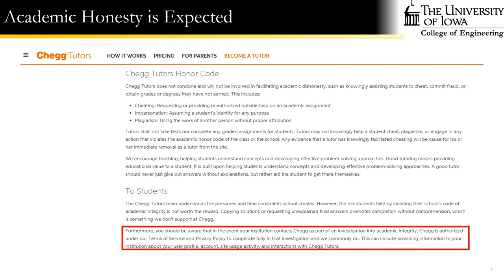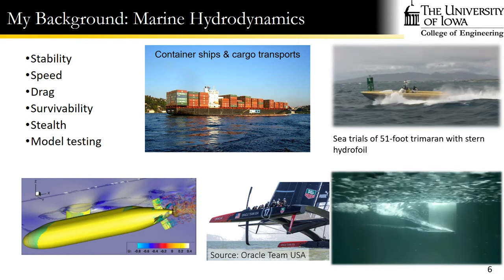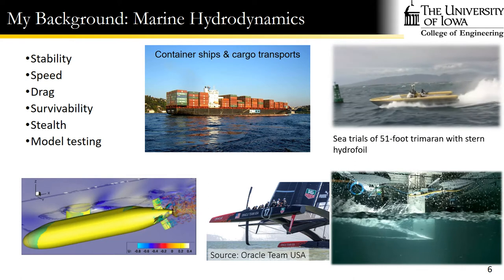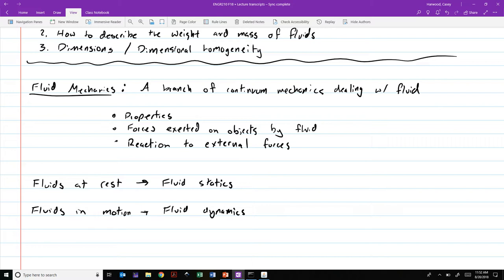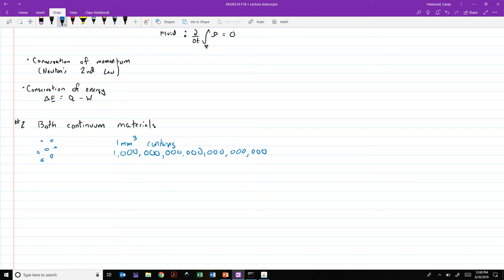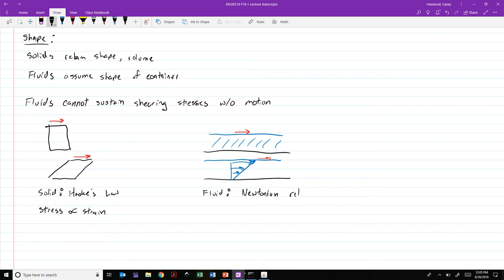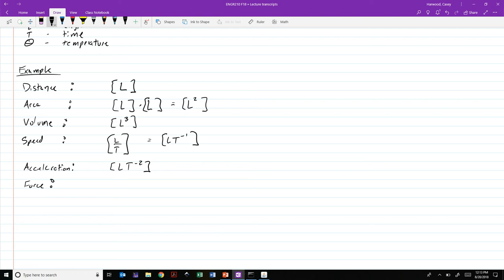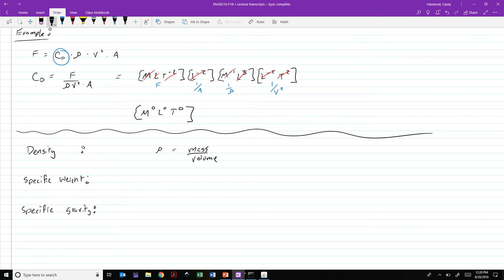L01 - Intro to Fluids